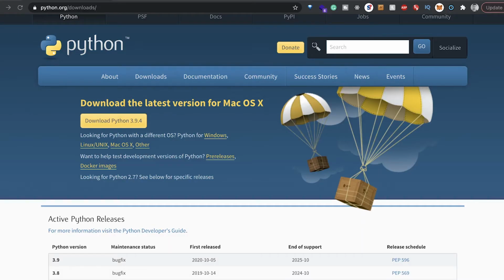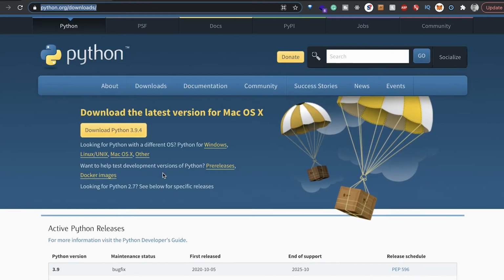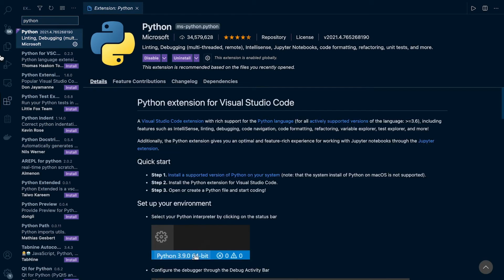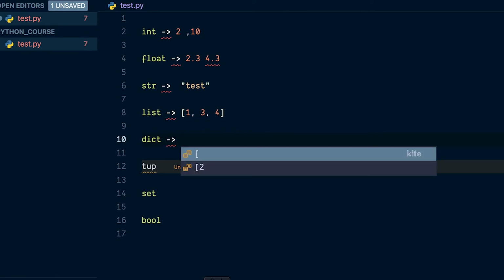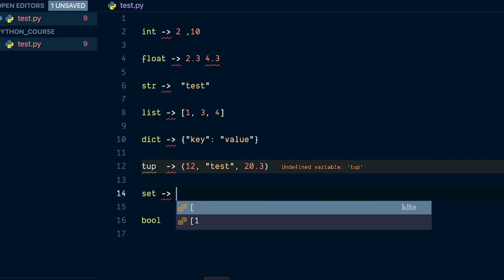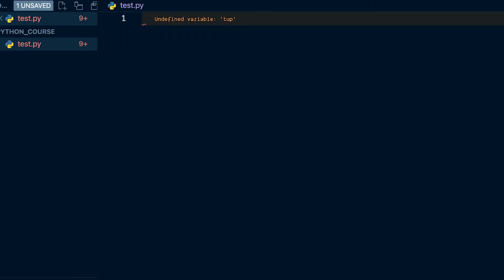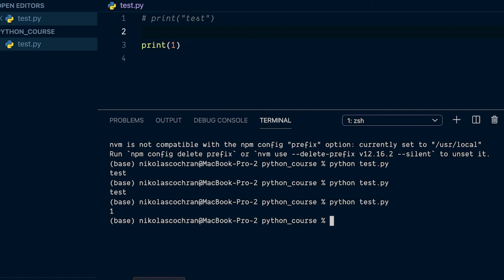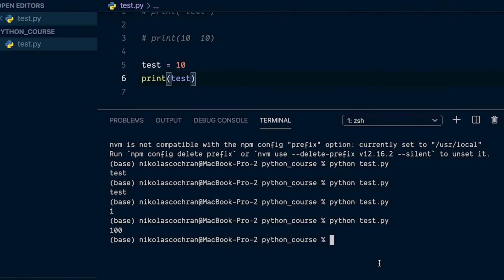Learn Python With Me - Intro, Setup and Data Types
This is the first video in a new mini-course on Python for beginners. I'm new to Python and will be making videos as I learn the language.

Material Covered:
- Install Python
- Set up VsCode for python
-  Data types in Python
- Print to console
- Strings
-Numbers and math operations

TimeStamps:
0:00:00​​​​​​ - Intro
0:00:49​​​​ - Installataion
0:02:54​ - Vscode setup
0:03:14​​​​​ - Python Datatypes
0:05:53​​​​​ - Print to console

BTC: 3LBFBajCqCbg58V4m8bsKombXk19dB1HC9
ETH: 0x12435Da53702B54adf9a17A06Fc498B5BdF23327